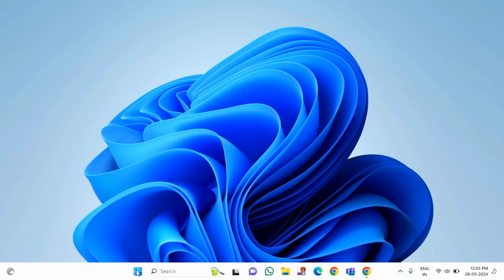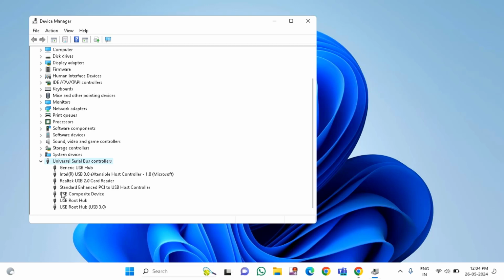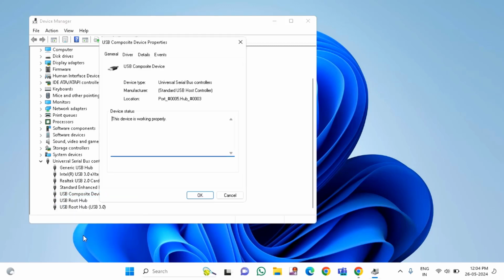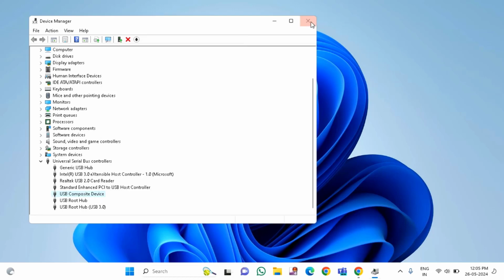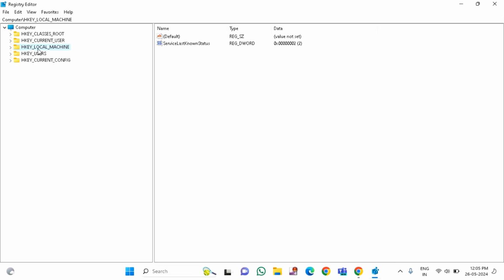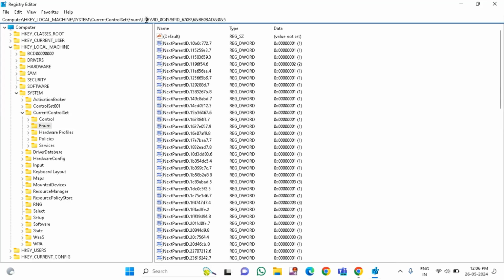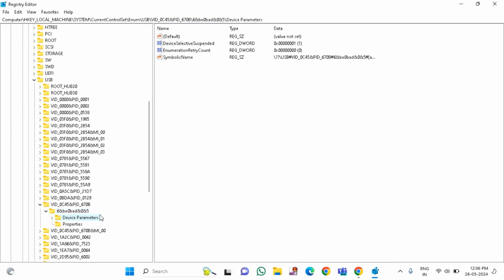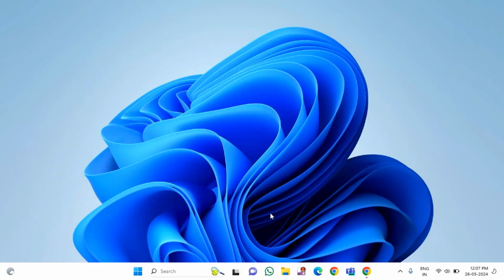How to Fix Unknown USB Device Issue on Windows 11 | Quick fix Device Descriptor Request Failed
How to fix Unknown USB Device Issue on Windows 11 | Quick fix Device Descriptor Request Failed | Windows 10/11